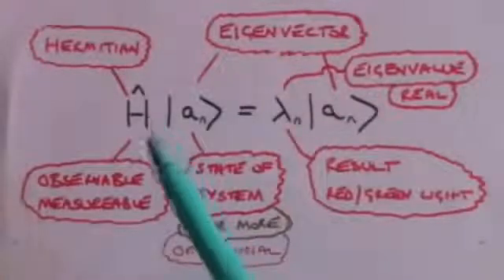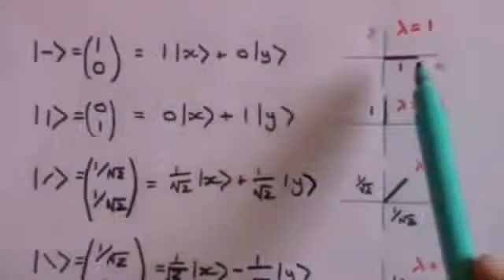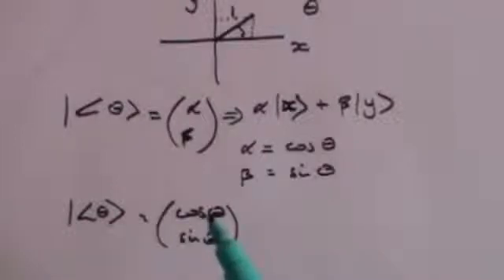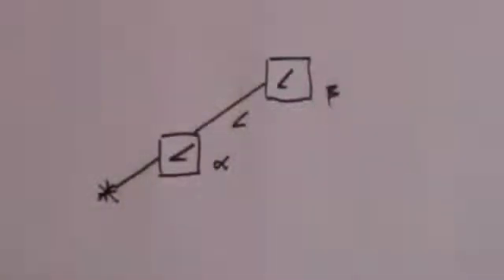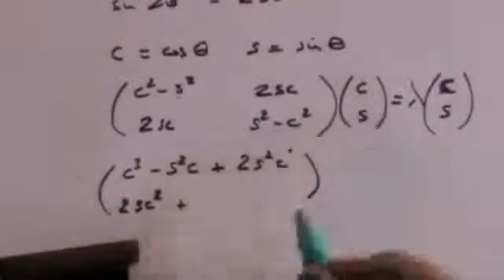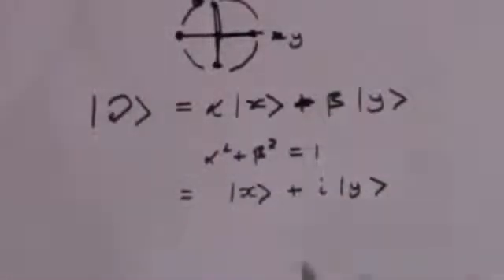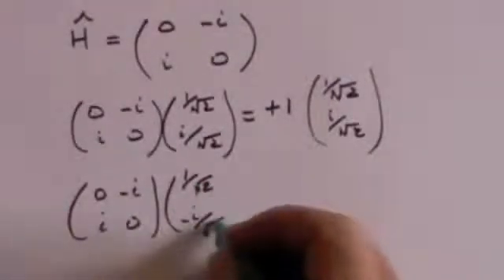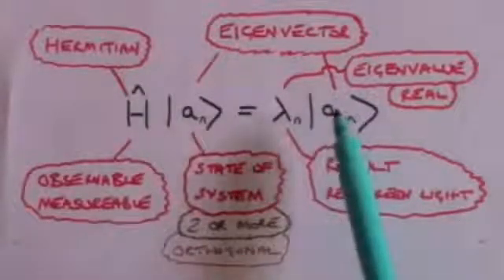Quantum Mechanics Concepts: 2 Photon Polarisation (continued)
Part 2 of a series: continues photon polarisation.

Part 1 of a series: covering Dirac Notation, the measurable Hermitian matrix, the eigenvector states and the eigenvalue measured outcomes and application to photon polarisation.